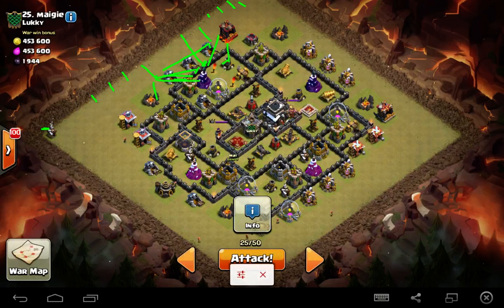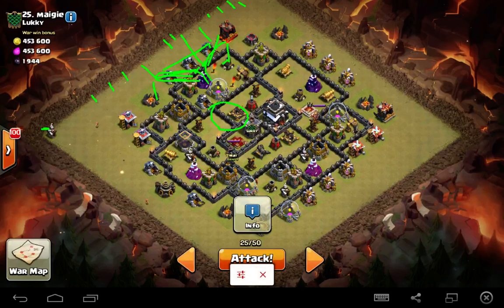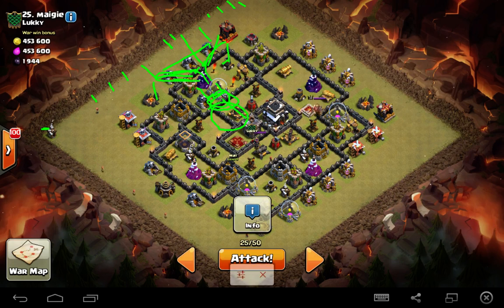Generic MyFirstGoHoVa Attack Plan